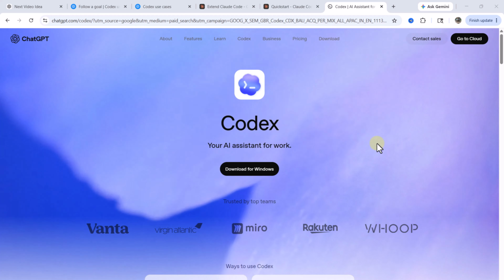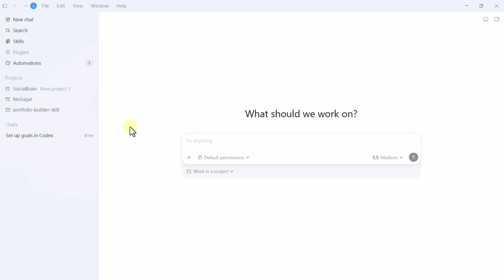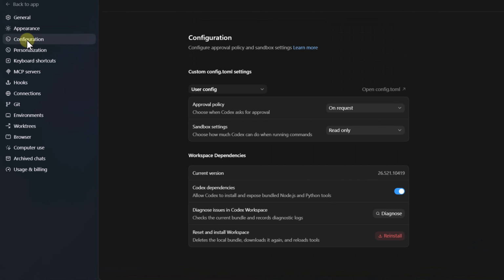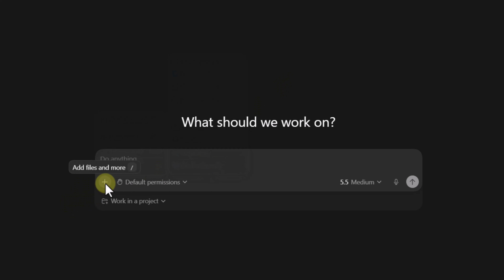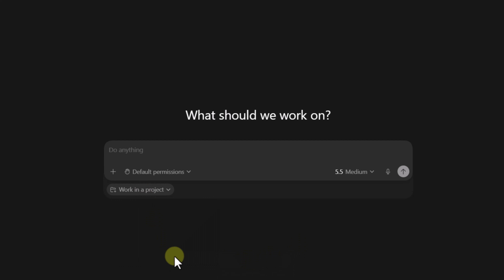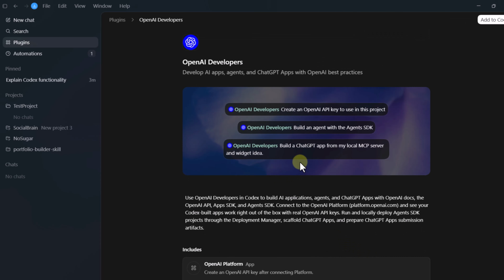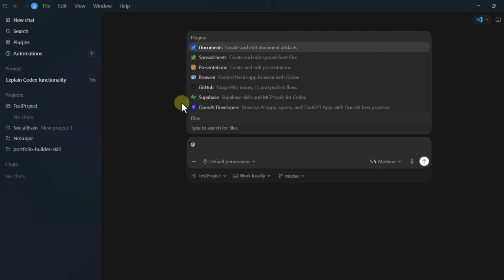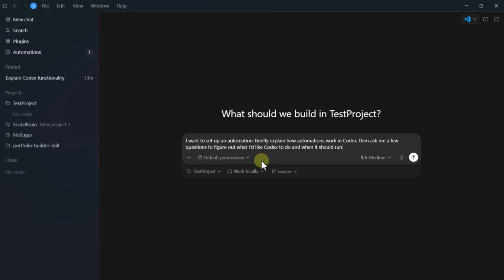New to Codex? Here's What You Need to Know !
In this video, we dive deep into Codex, the powerful desktop application designed to enhance your AI workflow. Whether you're a developer looking for seamless coding integration or an everyday user wanting more control over your AI interactions, this guide covers everything you need to get started.

What we cover in this video:
Installation & Setup: How to download Codex directly from the ChatGPT website.
Sign-in Options: Comparing ChatGPT account login vs. OpenAI API key access (and why it matters for plugins).
Customization: Tailoring the UI with dark themes, fonts, and even desktop "pets."
AI Control: Adjusting reasoning levels, model speeds, and personalization settings to fit your specific needs.
Plugins & Skills: A tour of the plugin store and how to invoke tools like GitHub, Browser, and Spreadsheet directly in your chat.
Projects & Files: How to organize your work into projects for better file referencing and context.
Automations: Learn how to schedule recurring tasks to make the AI work for you on a daily or weekly basis.
Codex offers a significant upgrade in autonomy and productivity. Watch until the end to see how to integrate it with your favorite code editors like VS Code!

Chapters
[00:00:00] Installing Codex
[00:00:22] Signing In via ChatGPT Account
[00:00:51] Signing In via OpenAI API Key
[00:02:00] General Settings & Editor Configuration
[00:02:41] Appearance & Theme Customization
[00:03:01] Adding UI Pets
[00:03:31] Approval Policies & Sandbox Settings
[00:03:46] Personalization & Custom Shortcuts
[00:05:11] Monitoring Usage and Billing
[00:06:12] Chat Interface Overview
[00:06:30] Plan Modes & Plugin Permissions
[00:07:09] Model Selection & Reasoning Levels
[00:08:21] Adjusting Output Speed
[00:08:43] Creating and Managing Projects
[00:10:14] Installing Plugins from the Store
[00:11:16] Managing Plugins, Servers, and Skills
[00:12:46] How to Use Plugins in Chat
[00:13:28] Referencing Files in Conversations
[00:14:04] Opening Projects in VS Code
[00:14:21] Setting Up Recurring Automations